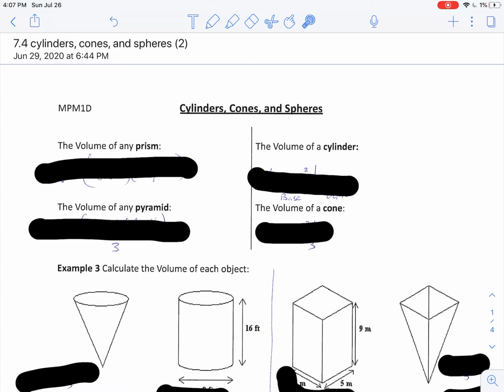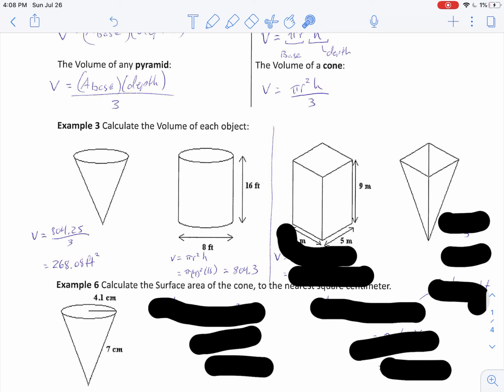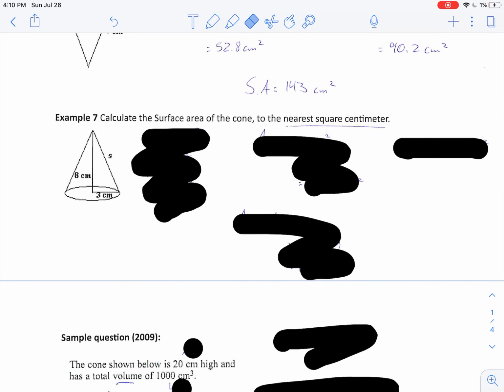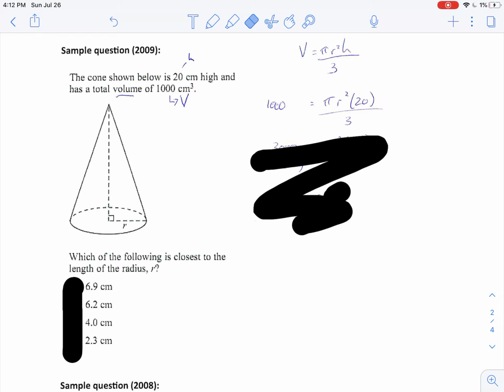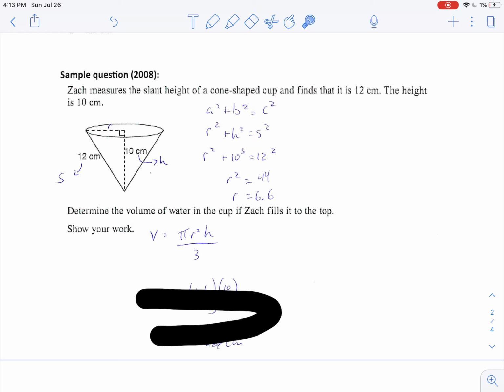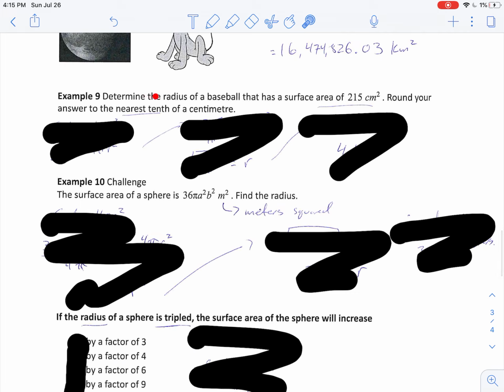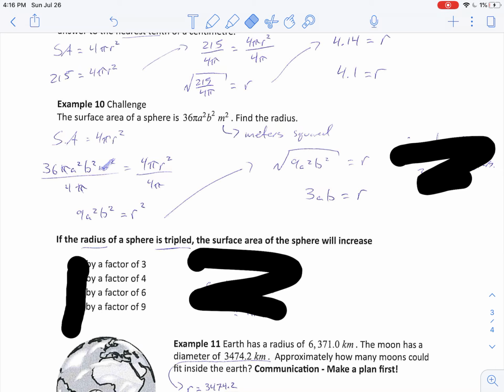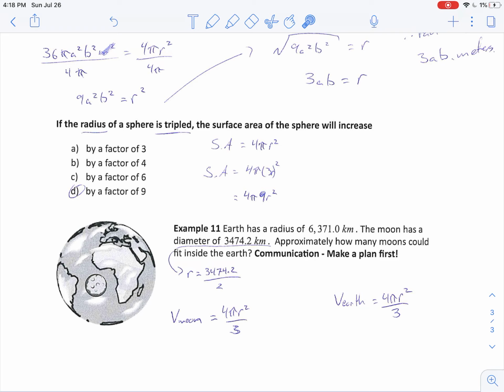Volume of cylinders, cones and spheres